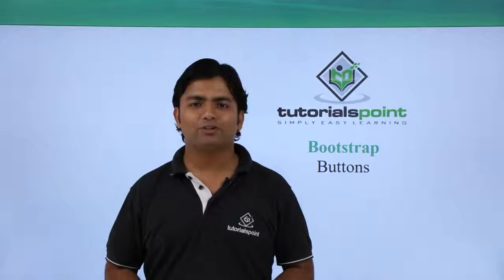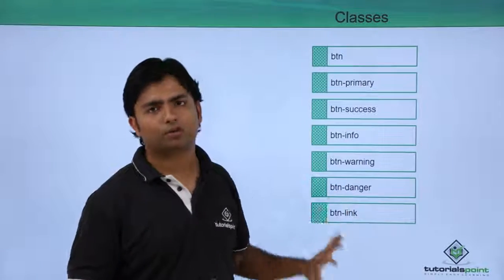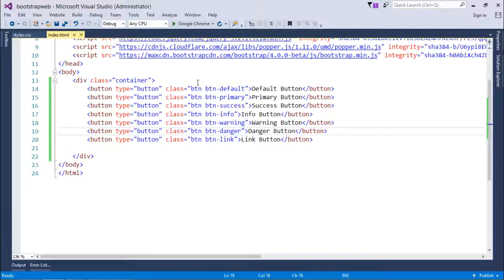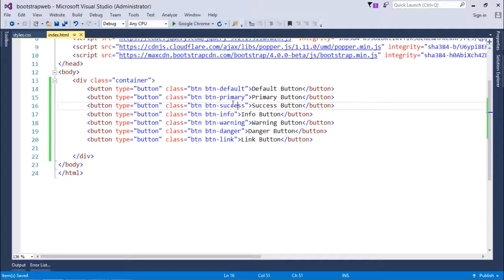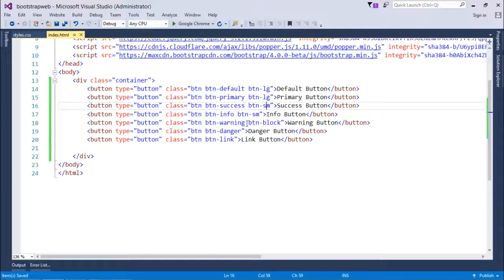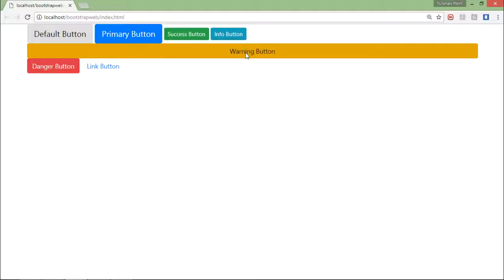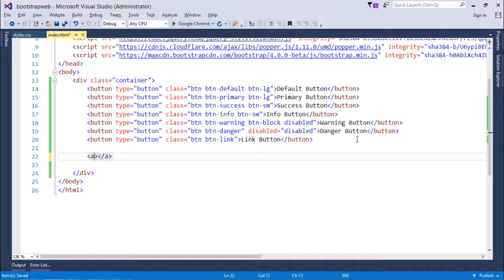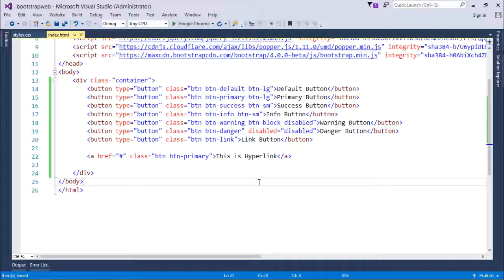#8 Bootstrap - Buttons | Bootstrap Online Training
Category: Website Development
Sub-Category: Bootstrap

Bootstrap Online Training

Bootstrap - Introduction
Bootstrap - Environment Setup
Bootstrap - Getting Started
Bootstrap - Grid System
Bootstrap - Typography
Bootstrap - Tables
Bootstrap - Forms
Bootstrap - Buttons
Bootstrap - Images
Bootstrap - Drop Downs
Bootstrap - Button Groups
Bootstrap - Input Groups
Bootstrap - Navigation Elements
Bootstrap - Navbar Class
Bootstrap - Breadcrumb
Bootstrap - Pagination
Bootstrap - Labels
Bootstrap - Badges
Bootstrap - Jumbotron
Bootstrap - Page Header
Bootstrap - Alert
Bootstrap - Media Object
Bootstrap - List Groups
Bootstrap - Panels
Bootstrap - Wells
Bootstrap - Using Plugins

Introduction,
Environment Setup ,
Getting Started,
Grid System,
Typography,
Tables,
Forms,
Buttons ,
Images,
Drop Downs,
Button Groups,
Input Groups,
Navigation Elements,
Navbar Class,
Breadcrumb,
Pagination,
Labels,
Badges,
Jumbotron,
Page Header,
Alert,
Media Object,
List Groups,
Panels,
Wells ,
Using Plugins,
tutorialspoint
tutorial,
tutorials,
Category,
Sub-Category,
Website Development ,
Online ,
Bootstrap,
Online Training,
Bootstrap Online Training,